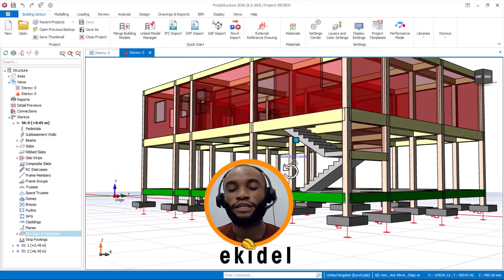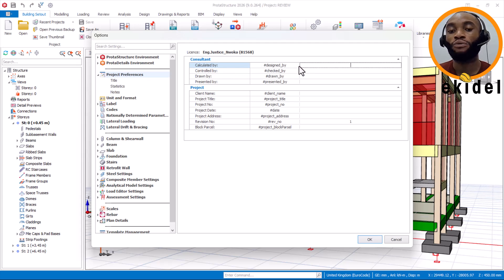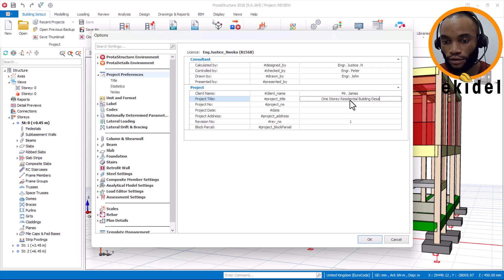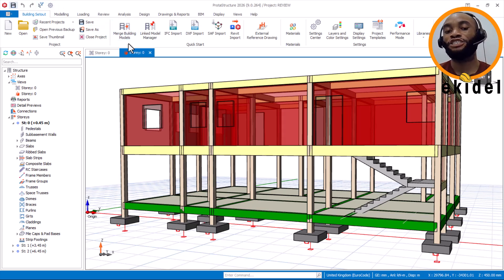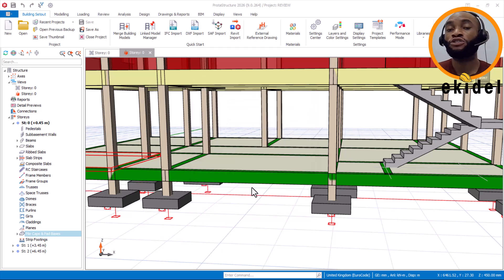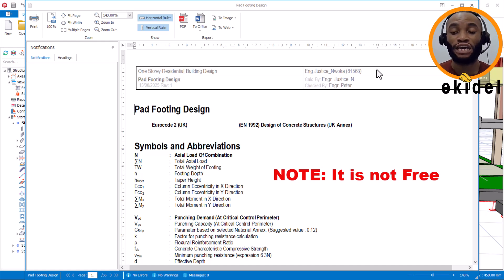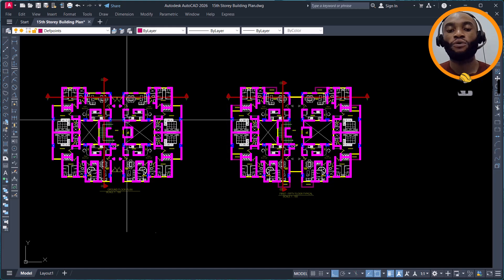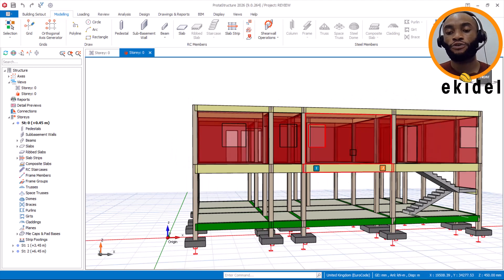Protastructure 2026: Creating Detailed Design Report for Pad footing with Protastructure 2026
Learn from Ekidel, a renowned expert in Protastructure, as he demonstrates the intricacies of New features within the latest version of the software. This detailed building design training video in protastructure 2026 will equip you with the knowledge and skills to confidently analyses and design accurately a Pad foundation or Footing foundation for a reinforced concrete building with Protastructure 2026.